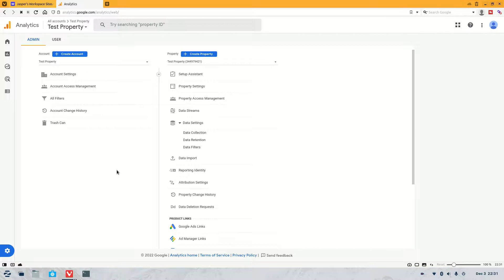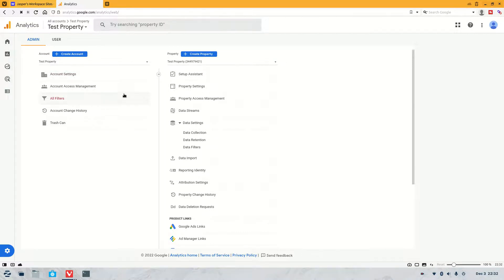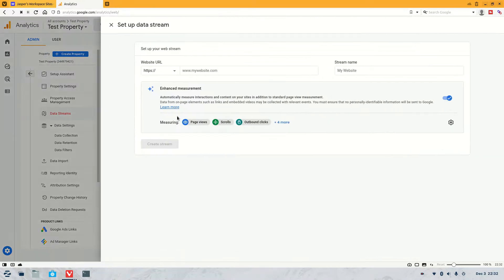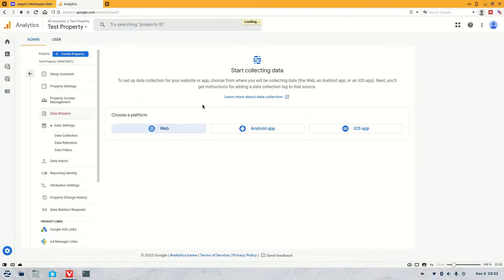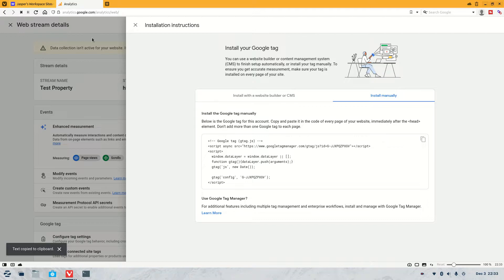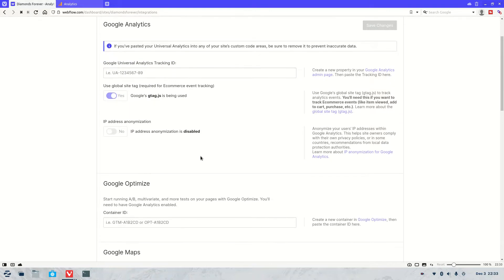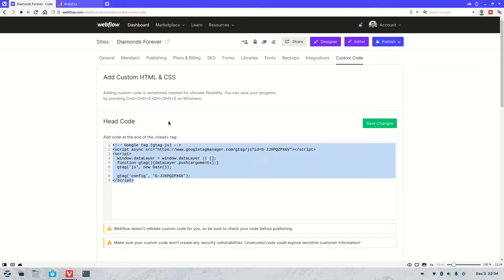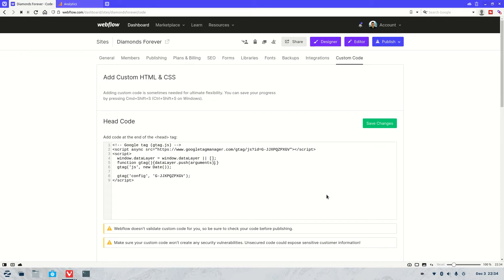Setting Up Google Analytics 4 (GA4) in Webflow | Webflow Tutorial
Welcome to another Webflow tutorial. Today we are covering how to setup Google Analytics 4 (GA4) within Webflow. This is a painless process that should only take 2-3 minutes (if that).

Google Analytics 4 (GA4) is the latest version of Google Analytics, it is important to setup your website with GA4 as soon as possible due to Google Analytics Universal being discontinued in July 2023.